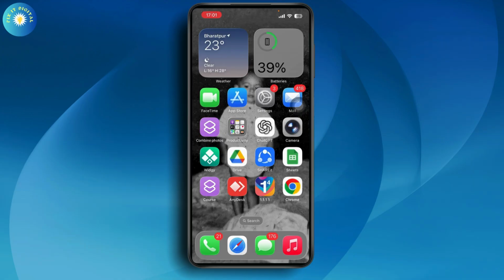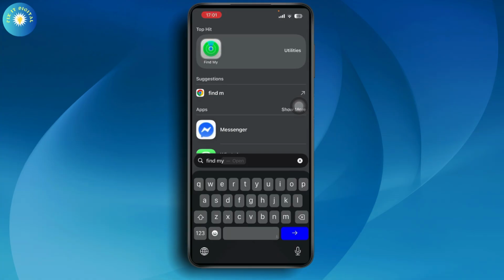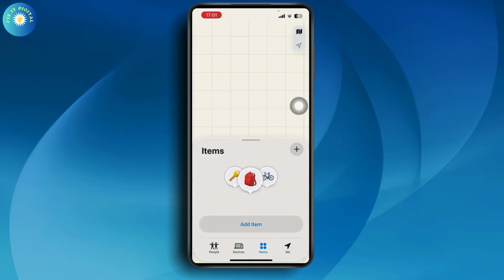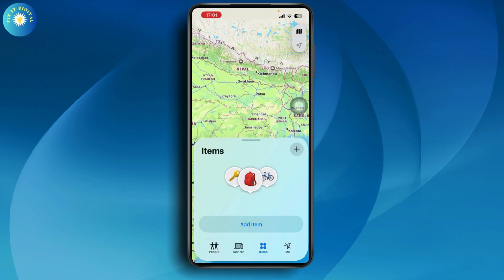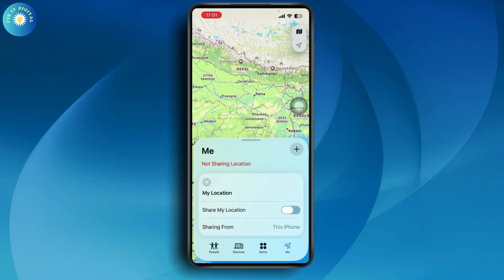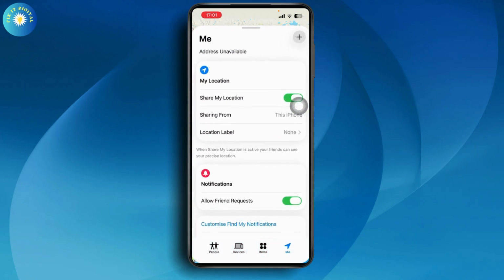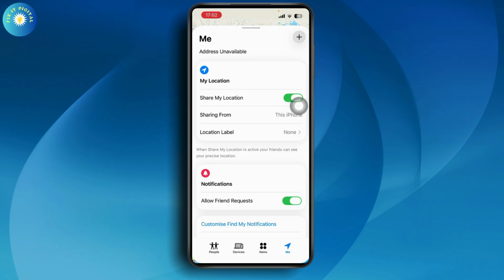How To Change Device You're Sharing Location From On iPhone - Step-by-Step Guide 2025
How To Change Device You're Sharing Location From On iPhone

Learn how to change device you’re sharing location from on iPhone so friends, family, and teams see the right device in real time. Switching where you share from keeps tracking accurate when you move to a new phone, use an iPad on trips, or prefer a laptop during work. After you change device you’re sharing location from on iPhone, you can coordinate pickups, meet-ups, and safety check-ins with confidence, avoid confusion between old and new devices, and pause sharing from hardware you no longer carry. This is important because precise sharing supports emergency contacts, travel plans, and parental oversight without broadcasting from the wrong device. The video highlights the exact place in Find My to make the switch and confirm your current source—keeping change device you’re sharing location from on iPhone simple, fast, and reliable for everyday life.

00:00 Introduction
00:10 how to change device you’re sharing location from on iphone